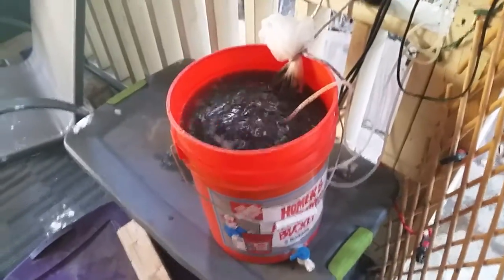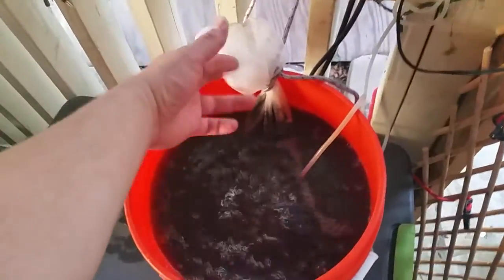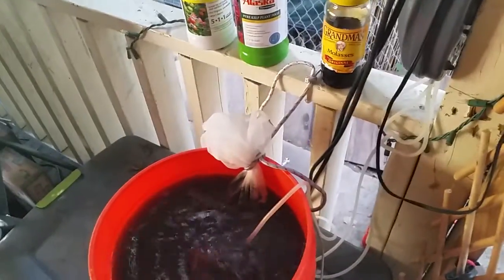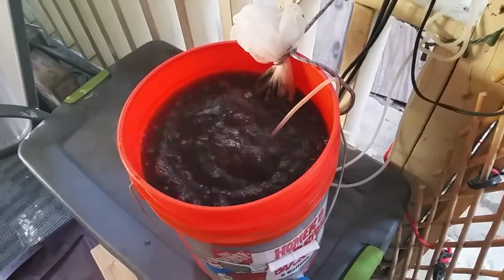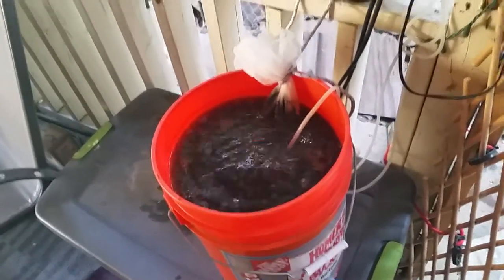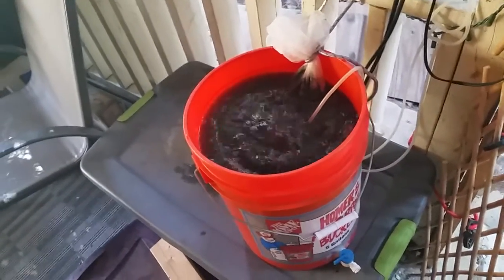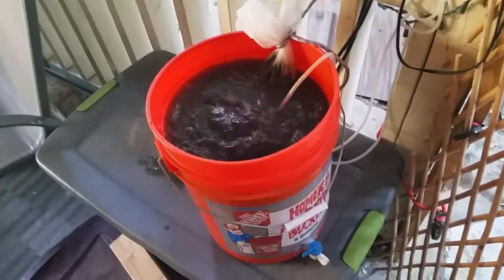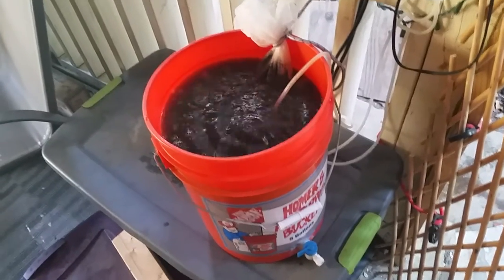How To Brew Worm Tea "The Best" - Vermicompost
In this video you will see how i brew up my vermicompost tea, you will understand the symbiotic relationship your plant has with the microbes. Like i always say, if you feed your soil, your soil will feed your plants. Mother nature knows best.

Vermicompost Tea recipe:

2 Tablespoons Fish emulsion
2 Tablespoons Kelp Meal
2 Tablespoons Molassess unsulphered
2 cups of Alaskan Humus
2 Cups of Worm castings

Shared links below on Amzon where these products can be purchased

Alaska Fish Emulsion Fertilizer

Ancient Forest Humus

Unco Worm Castings